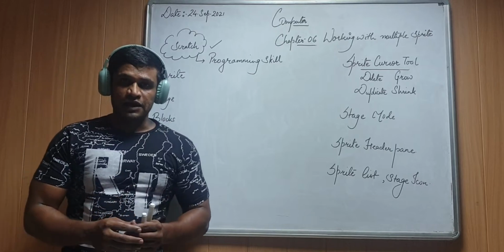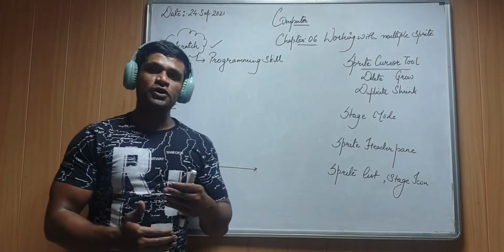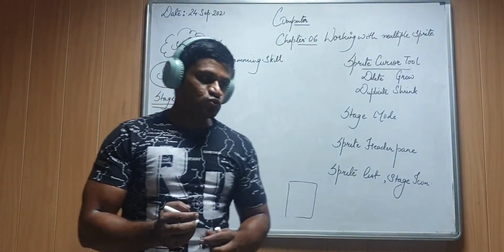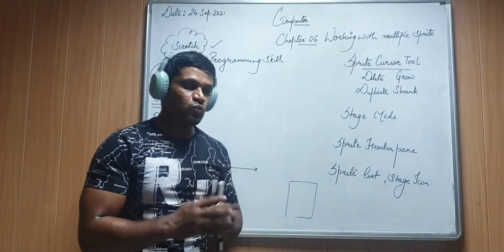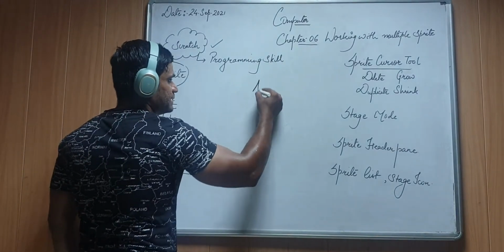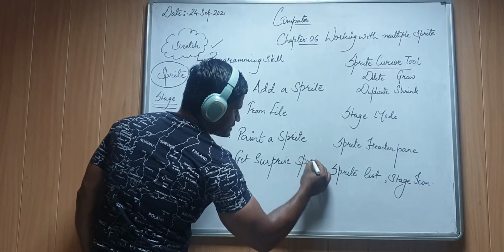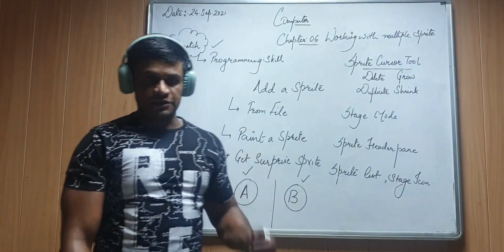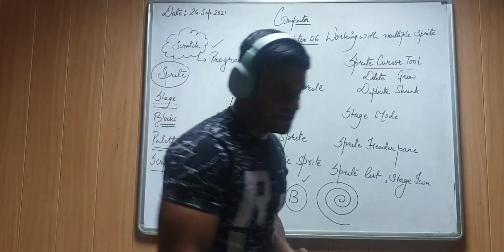Class IV : Chapter 06 : Working with Multiple Sprites: Chapter Briefing Session.